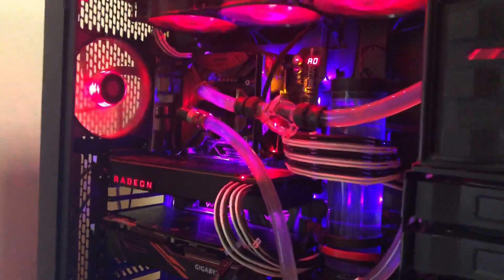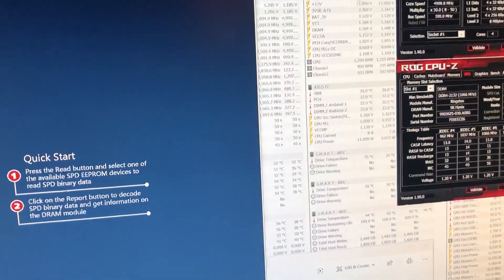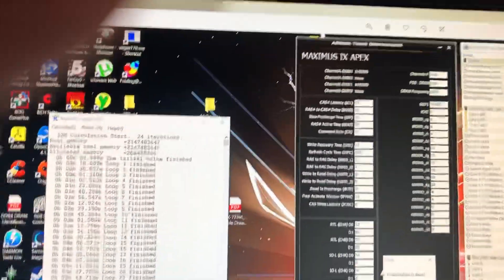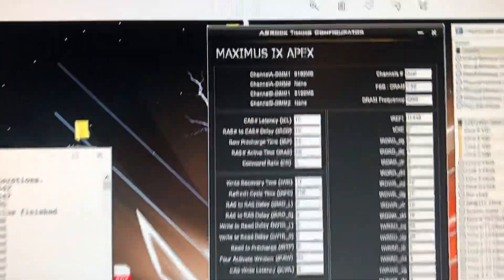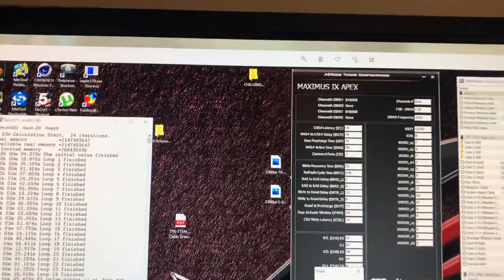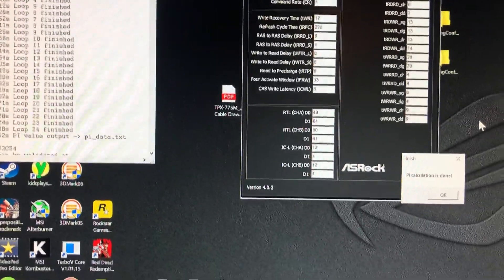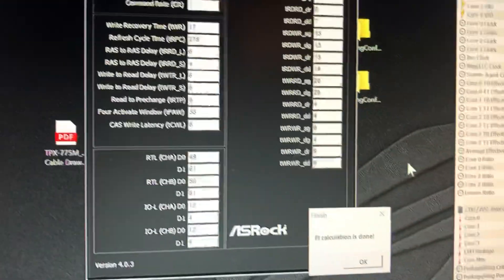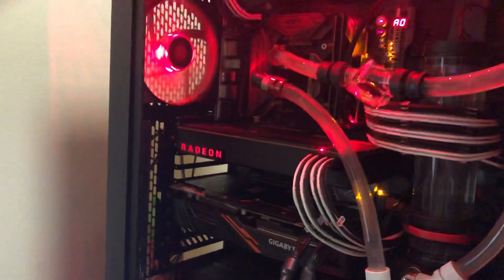Overclocking OEM Hynix AFR 2133MHz to 3000 c13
Actually a Kingston kit but .. meh

Oh and I said LLC when I meant Cache... duh